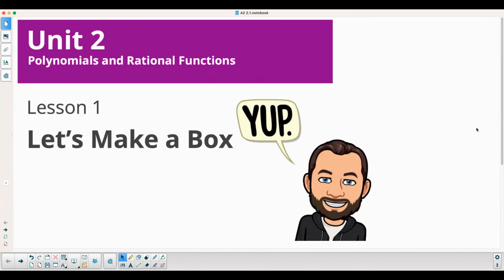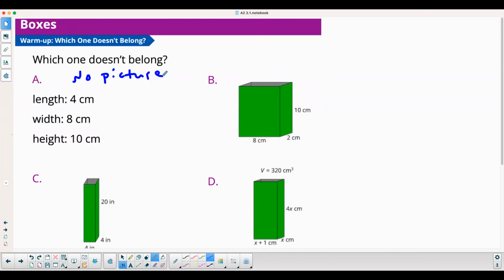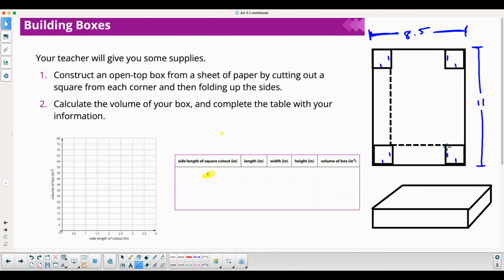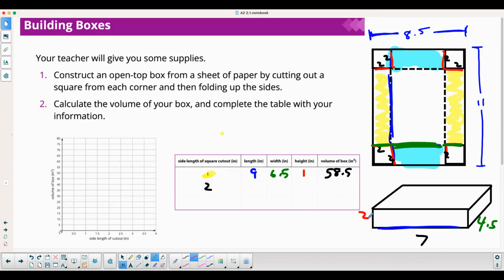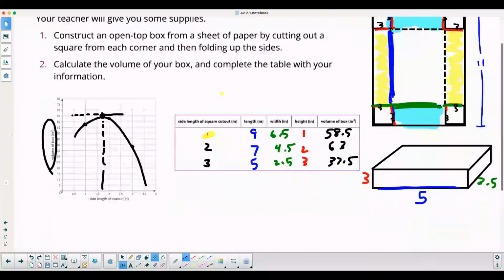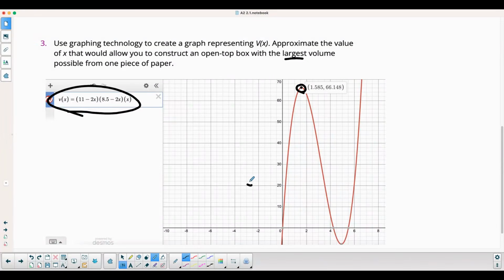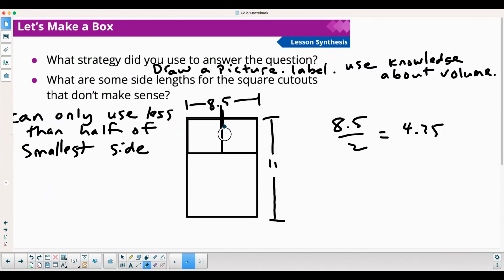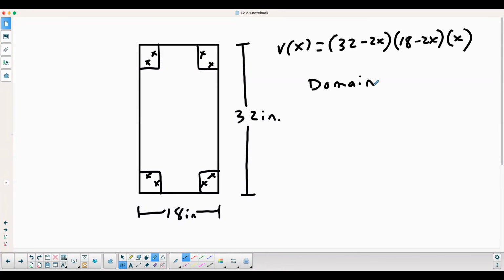Illustrative Math | Alegbra 2 | 2.1 Lesson